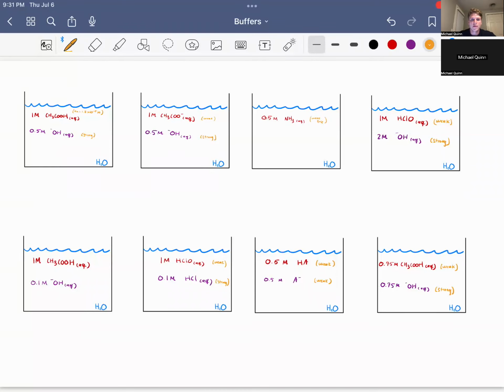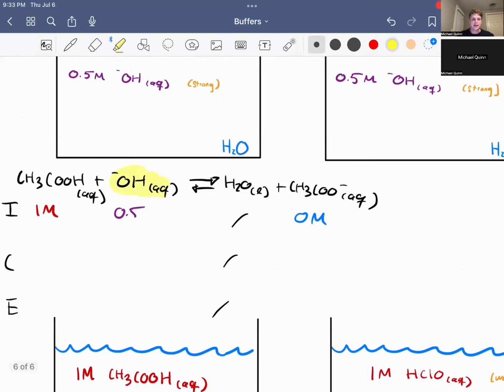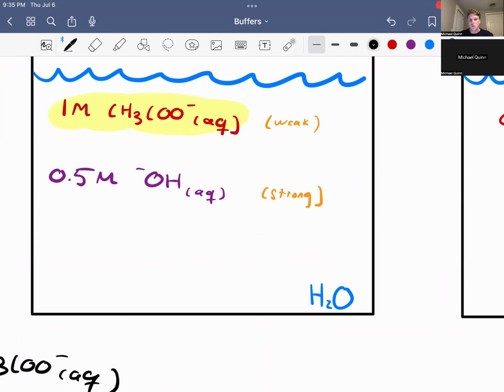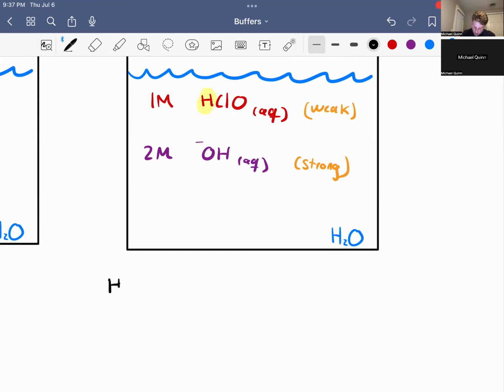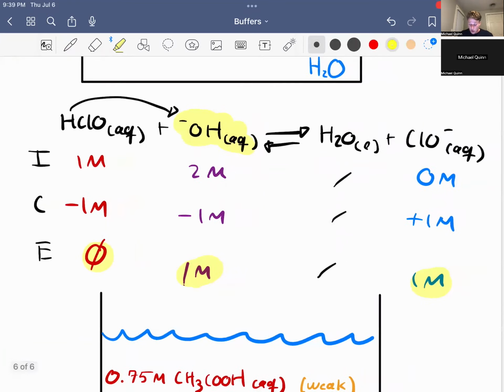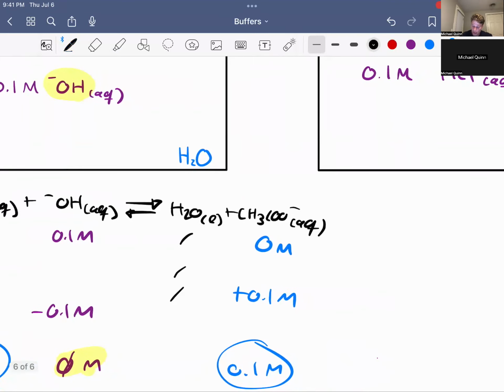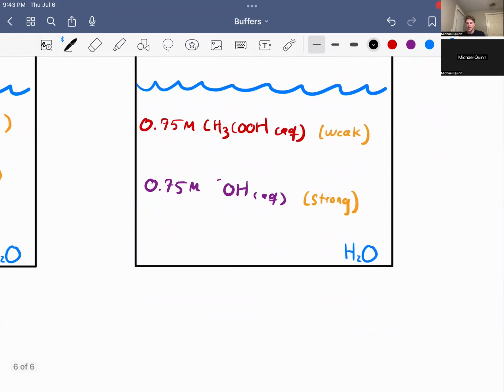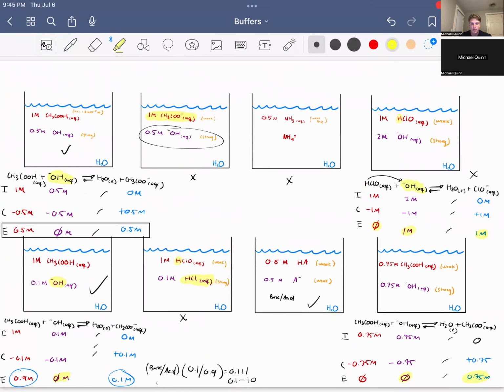Buffer Practice Part II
Practice how to solve buffer solution problems!